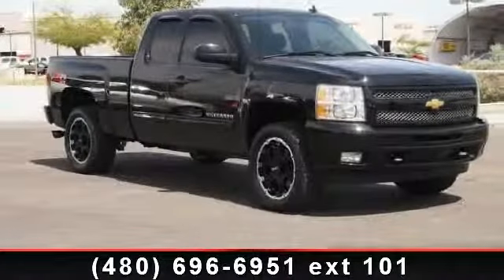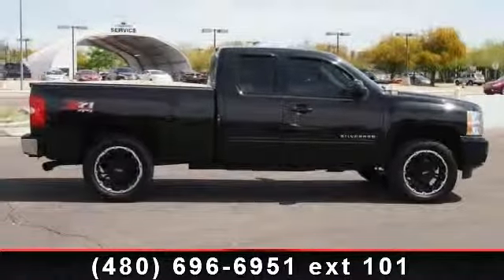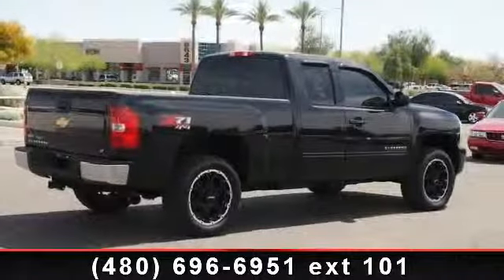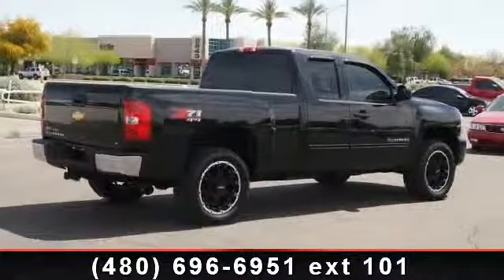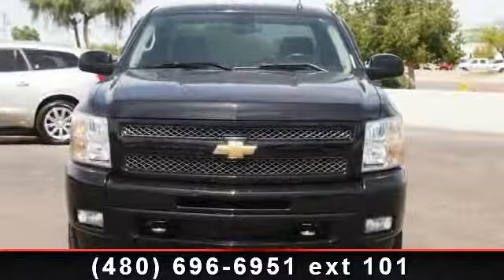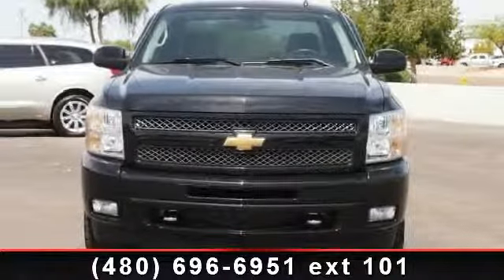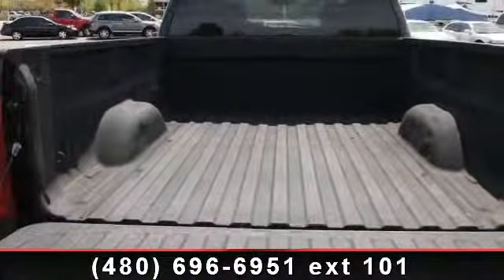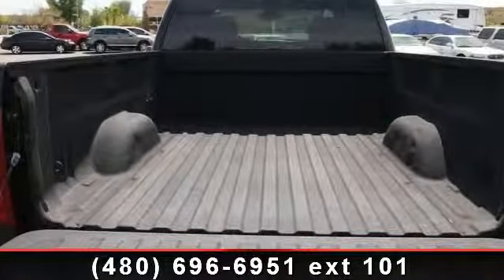2011 Chevrolet Silverado 1500 - Buick Liberty GMC - Peoria,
CARFAX 1-Owner. Heated Mirrors, 4x4, Overhead Airbag, Onboard Communications System, Satellite Radio, Flex Fuel, Z71 APPEARANCE PACKAGE, ALL-STAR EDITION, LT PREFERRED EQUIPMENT GROUP, Tow Hitch, SUSPENSION PACKAGE, OFF-ROAD SEE MORE!PREMIUM EQUIPMENT ON THIS CHEVY SILVERADO INCLUDEALL-STAR EDITION includes Vortec 5.3L V8 SFI FlexFuel engine, (G80) heavy-duty automatic locking rear differential, (CJ2) dual-zone automatic air conditioning, (UPF) Bluetooth for phone, (UK3) steering wheel-mounted audio controls, (UUI) AM/FM stereo with CD player and MP3 playback, (AG1) driver 6-w, TRAILERING PACKAGE, HEAVY-DUTY includes trailering hitch platform and 2-inch receiver, 7- wire harness (harness includes wires for: park lamps, backup lamps, right turn, left turn, electric brake lead, battery and ground) with independent fused trailering circuits mated to a 7-way sealed connector, SUSPENSION PACKAGE, OFF-ROAD includes 1.81 (46 mm) shocks, off-road jounce bumpers, 36mm front stabilizer bar, (NZZ...read more